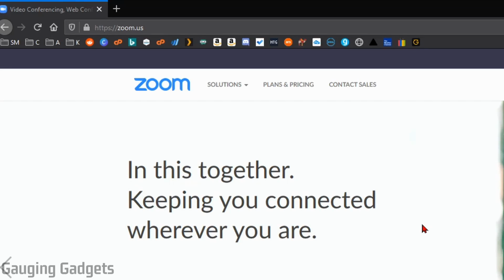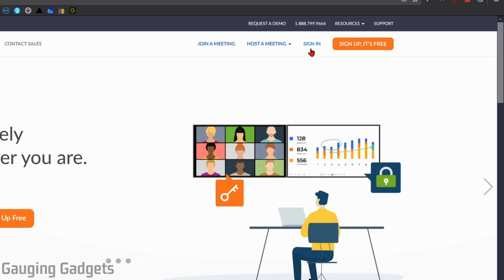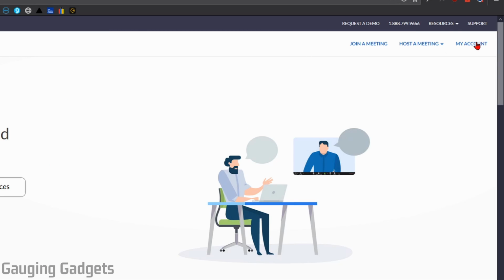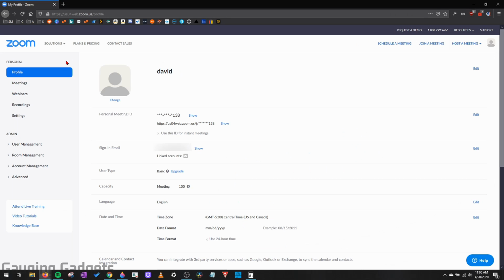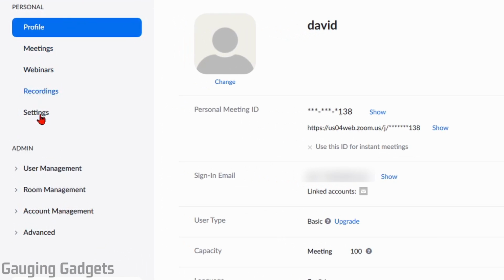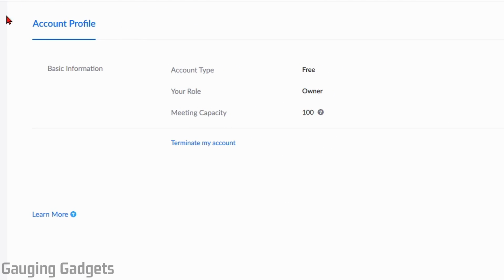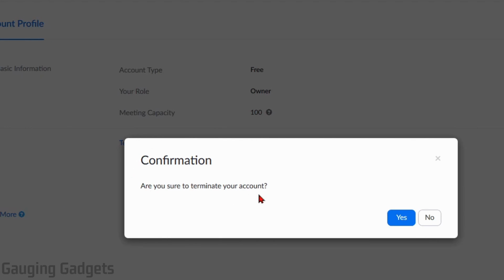How to Delete a Zoom Account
How to Delete or Terminate a Zoom Account? In this lesson, I show you how to delete your Zoom account. This can be useful if you want to stop receiving emails from Zoom or if you want to remove your account from Zoom so that it cannot be hacked. Terminating your Zoom account is easy and takes only a couple minutes.

1. in the browser on your computer or phone.
2. Log in to the Zoom account you want to delete.
3. Once logged in, select My Account.
4. Once in your Zoom account, select Account Management in the left sidebar.
5. Under Account Management, select Account Profile.
6. Once Account Profile loads, select Terminate my Account.
7. Confirm that you want to terminate your Zoom account by selecting Yes.
8. You have now deleted your Zoom account.